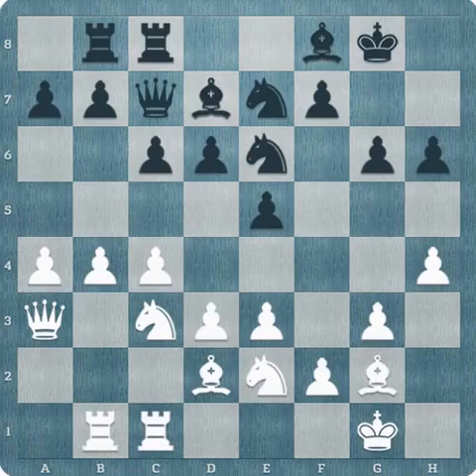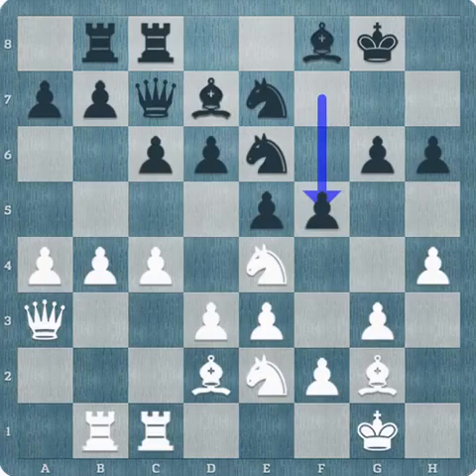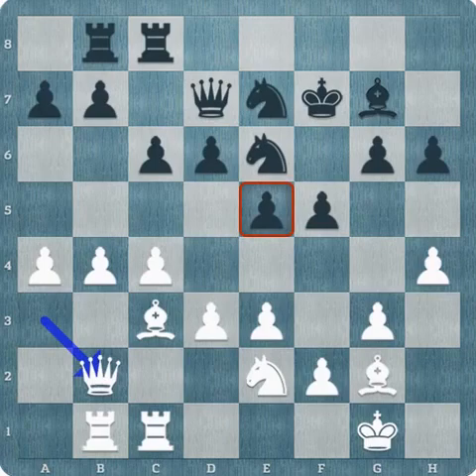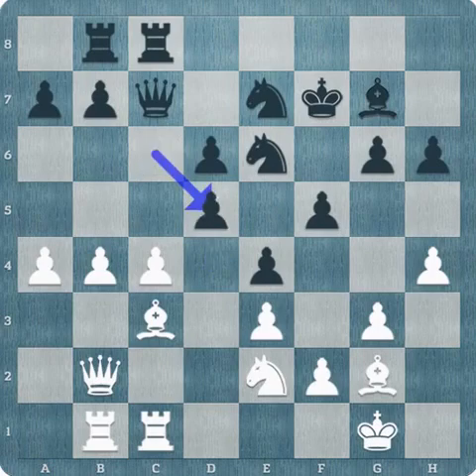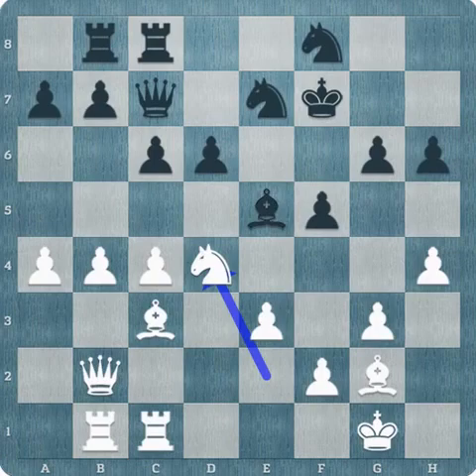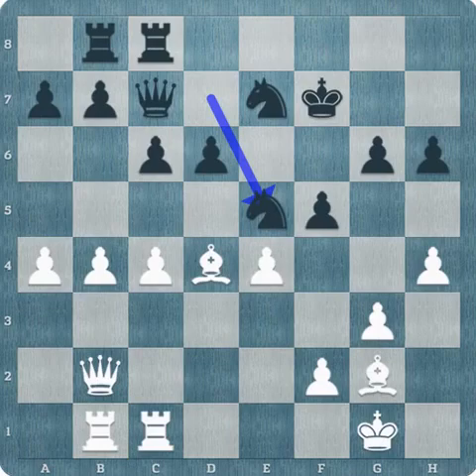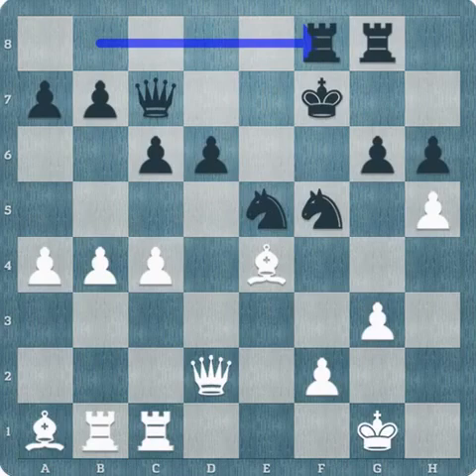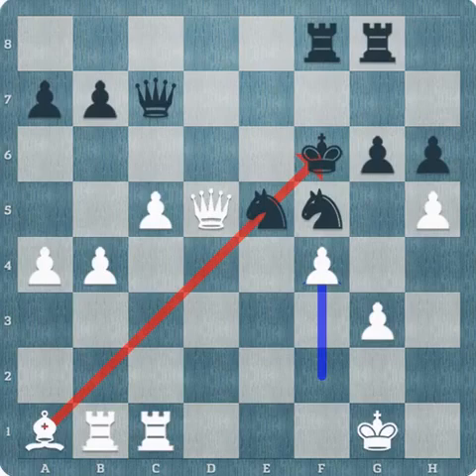5. Winning with the 2 bishops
GM Rustam Kasimdzhanov is joined by GMs Jan Gustafsson and Paco Vallejo as he shows you the games of José Raúl Capablanca, probably the most gifted player ever. Learn chess strategy from the best!